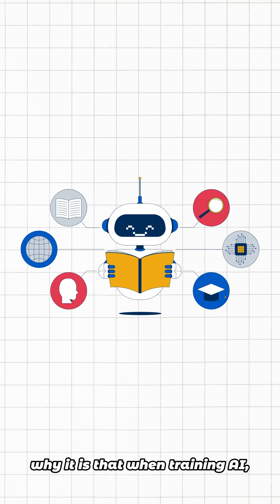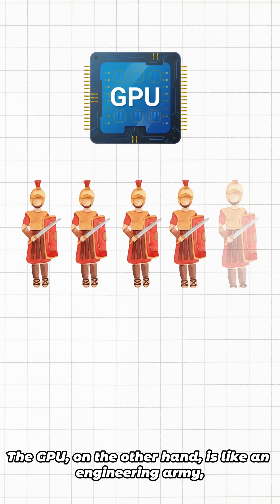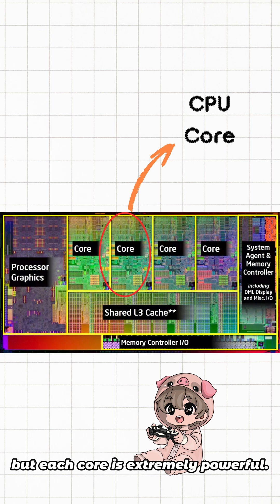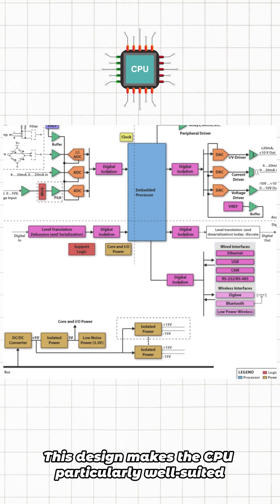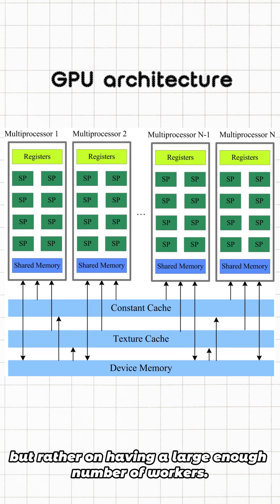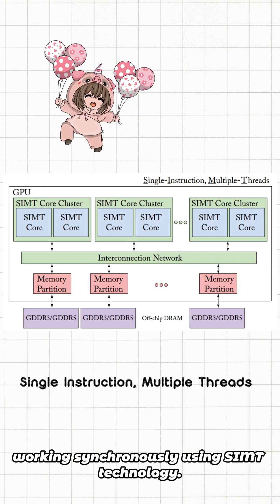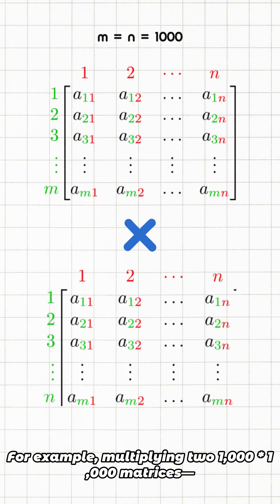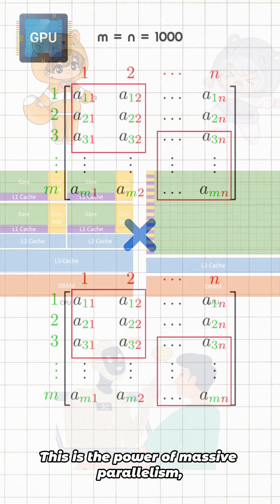Why GPUs Destroy CPUs in AI Training — The Real Reason Behind Speed!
Ever wondered why CPUs struggle with AI training while GPUs run massive models at insane speed?
It all comes down to one key difference — parallelism.

CPUs are built for complex, single-threaded efficiency: deep pipelines, branch prediction, large caches.
They're amazing for OS scheduling, heavy logic, and irregular workloads.

GPUs take the opposite route:
Thousands to tens of thousands of tiny cores, grouped in SIMT warps, executing the same instruction together.
Perfect for matrix multiplication — the heart of deep learning.

This is why modern AI, from ChatGPT to image generation, must rely on GPUs.

If you enjoy simplified, high-quality computer science breakdowns, follow for more!